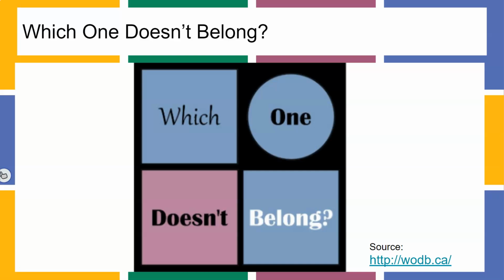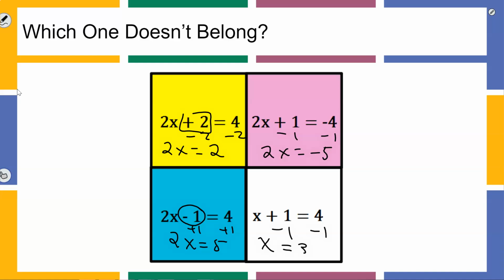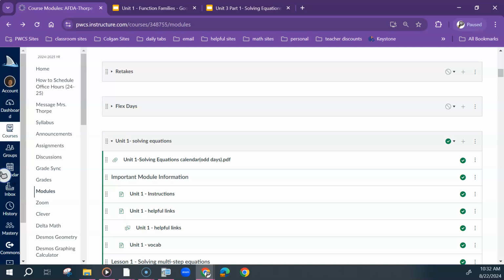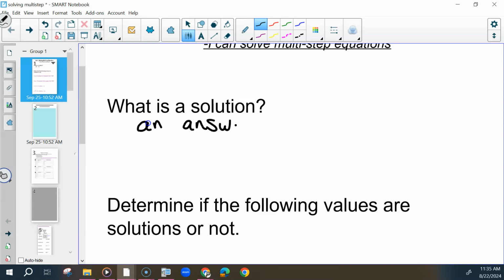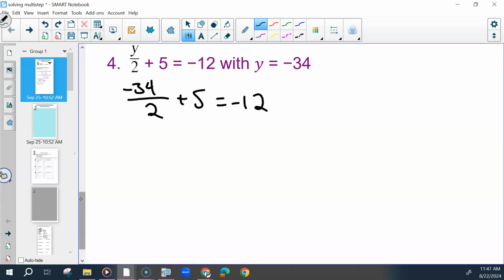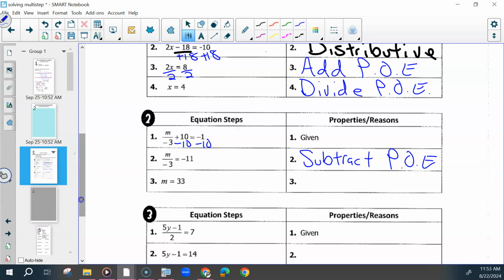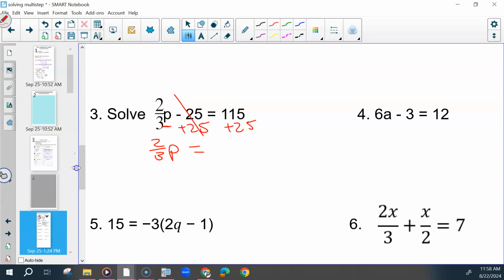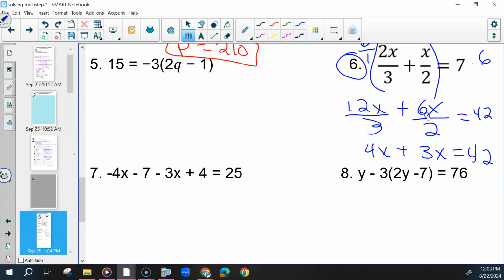AFDA 5th 8-22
We went over some warm ups determining belongingness to different concepts. Then we went through some canvas information. Then we talked about how to determine if something is a solution or not; the properties of equalities and how they're used to solve equations and then we solved some equations and you had time to practice.